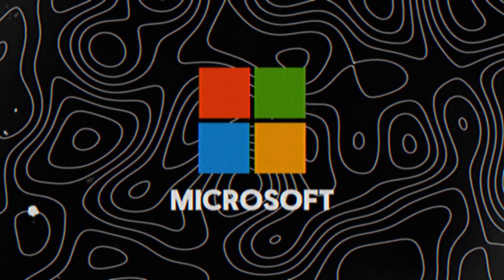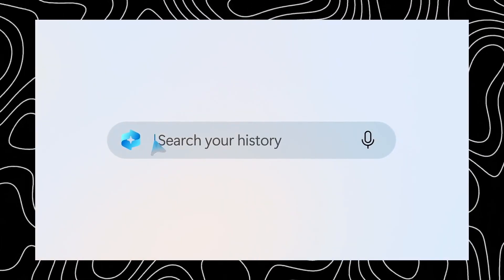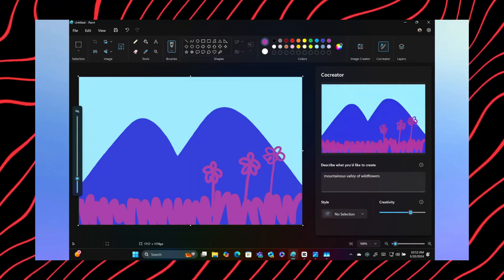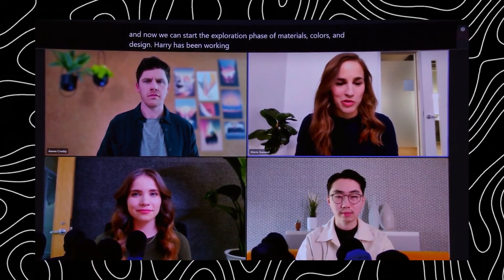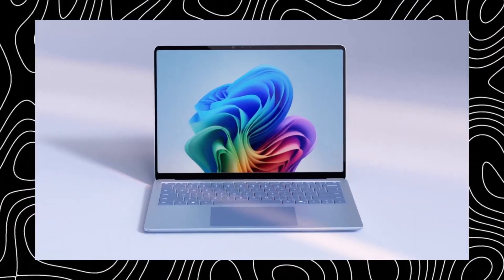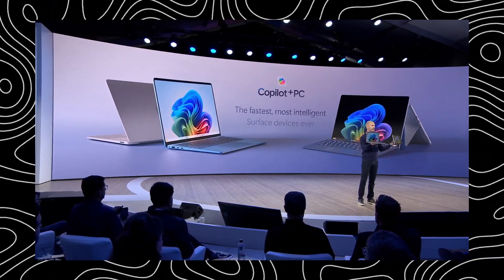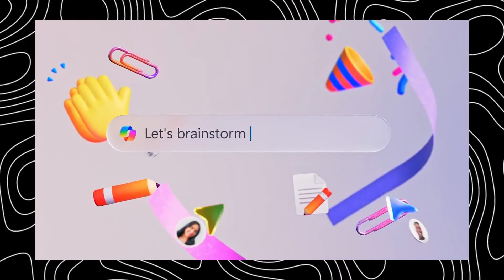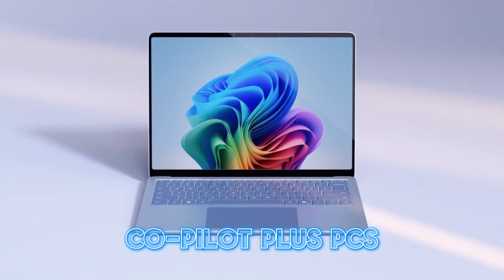Microsoft's New Co-Pilot Plus PCs: A Game Changer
Get ready to dive into the future of computing with Microsoft's New Co-Pilot Plus PCs! These revolutionary devices are being hailed as the fastest and most intelligent Windows PCs ever built. Imagine computing power that can handle an incredible 40+ trillion operations per second, all thanks to dedicated AI hardware.

These Co-Pilot Plus PCs are not just about raw power. Microsoft has redesigned everything from the silicon chips to the cloud integration, creating the most significant upgrade to the Windows platform in decades. With features like Recall, which organizes your information based on relationships and associations unique to you, and Co-Creator, a game-changer for creatives, these PCs are set to transform your digital experience.

Recall helps you find files, websites, and emails by indexing information locally, mirroring how our brains work. Meanwhile, Co-Creator allows you to generate and edit images using text prompts and digital inking directly in apps like Paint and Photos, thanks to the powerful AI hardware.

Another standout feature is live captions with real-time translation, offering instant translation from over 40 different languages into English captions. Plus, with collaborations with major software developers like Adobe Creative Cloud, DaVinci Resolve, and CapCut, you can use AI-powered performance in your favorite apps.

Microsoft's new Surface Pro and Surface Laptop models are the flagship Co-Pilot Plus PCs, boasting impressive battery life and performance that can outmuscle Apple’s MacBook Air. With a revamped Co-Pilot AI Assistant and the innovative Scenario AI, these PCs make human-computer interaction more intuitive and efficient than ever before.

Join me as we explore the groundbreaking features and capabilities of Microsoft's New Co-Pilot Plus PCs.